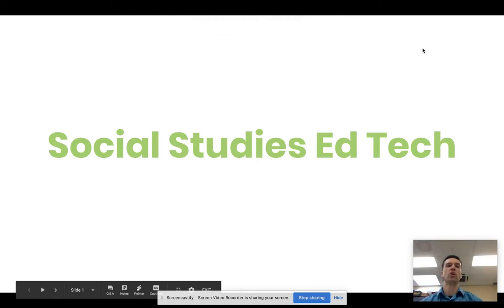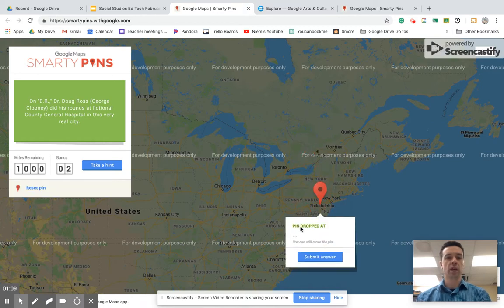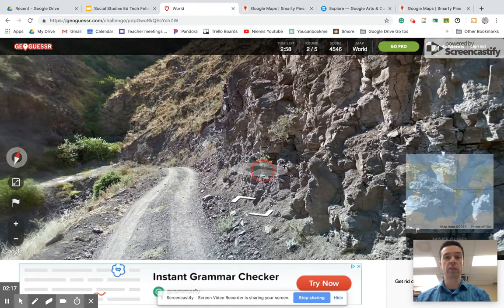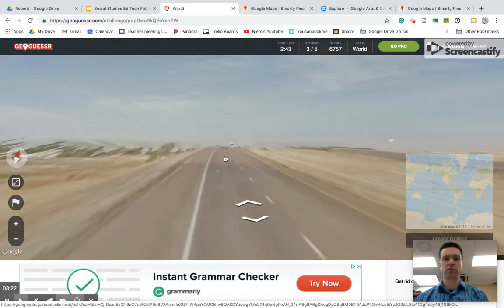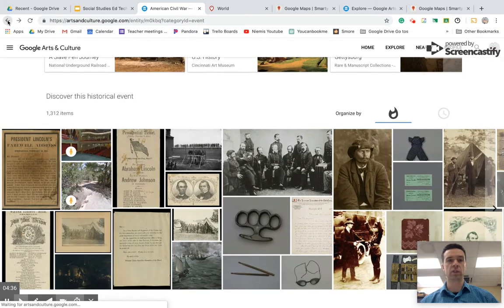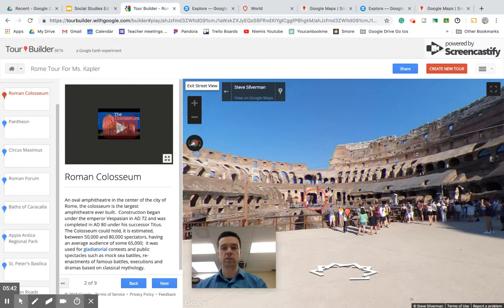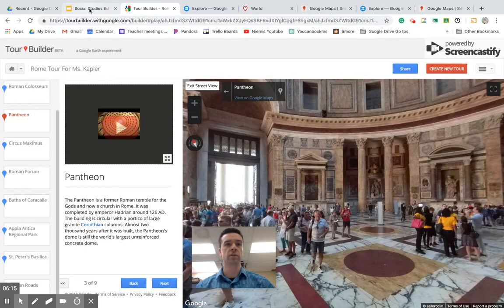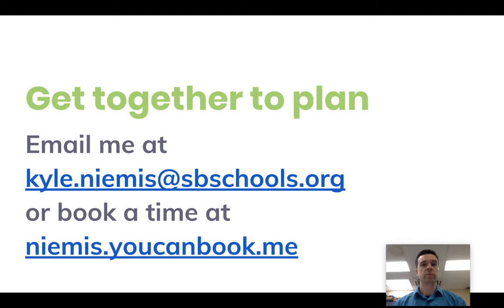5 Tech tools for Social Studies Teachers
Smartypins
Geoguessr
Google Arts and Culure
Tour Builder
Choice Boards